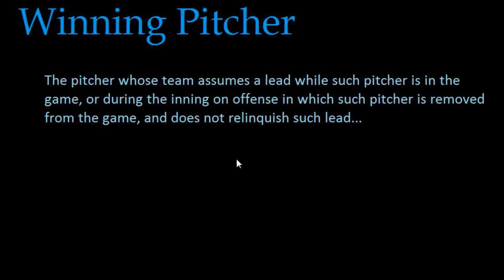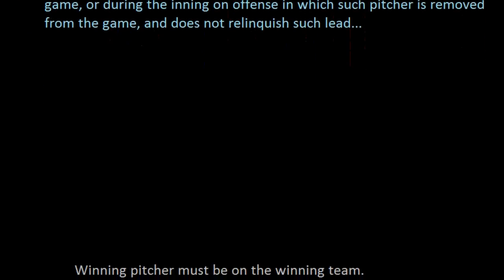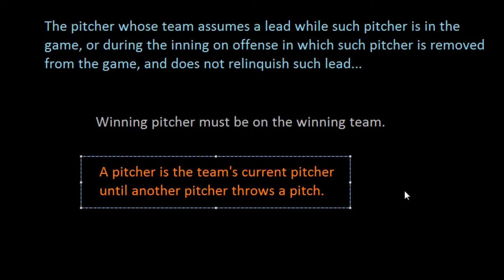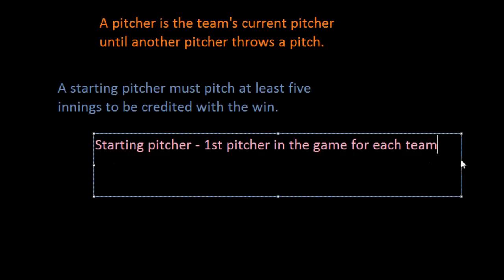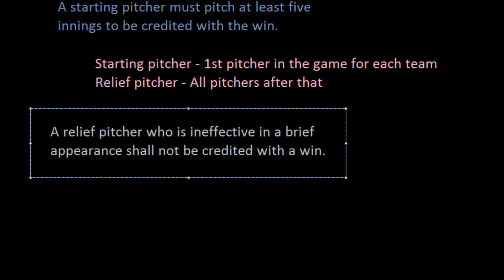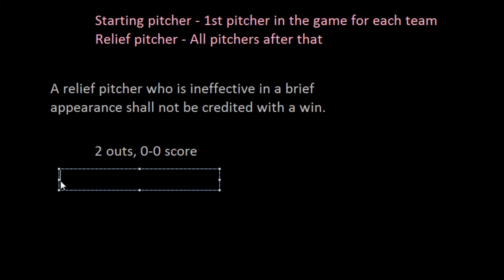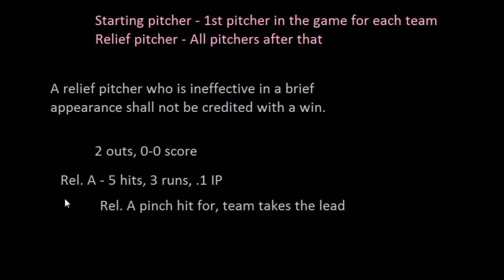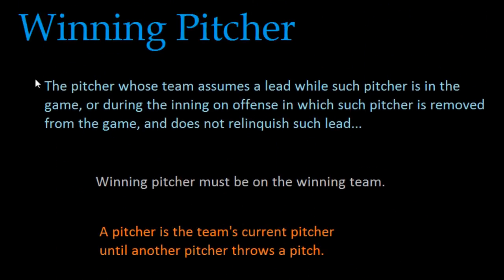How to Determine the Winning Pitcher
Looking at the rules pertaining to determining the winning pitcher.